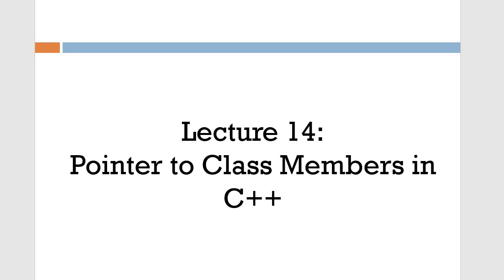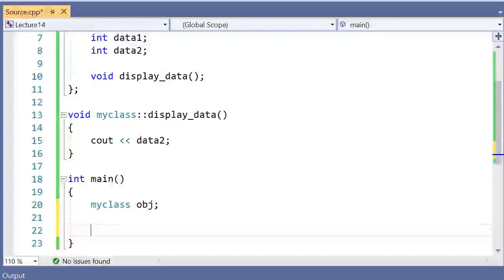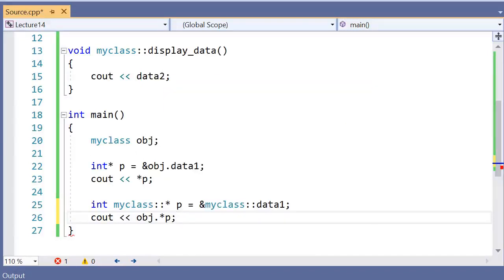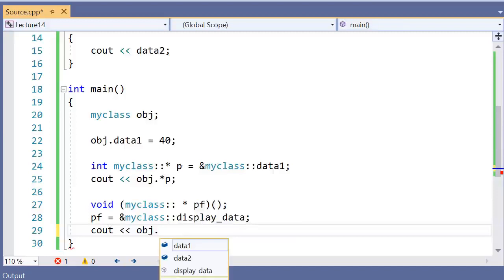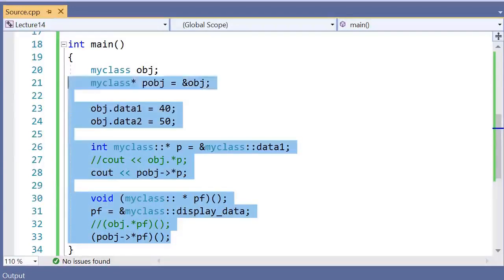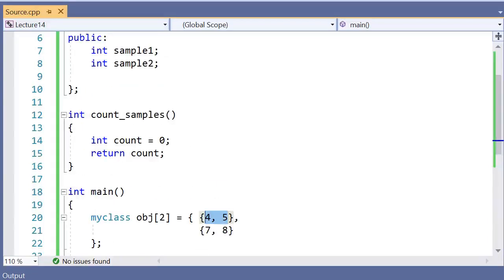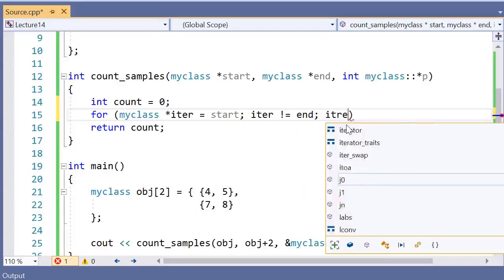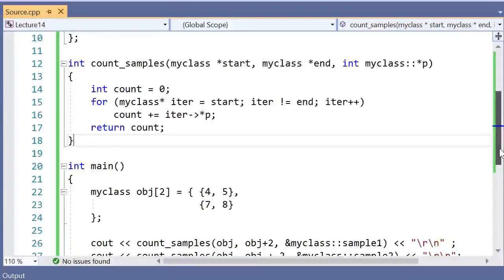Lecture 14- Pointer to Class Members in C++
In this video, we will talk about special type of pointer that will point to a non-static class members.